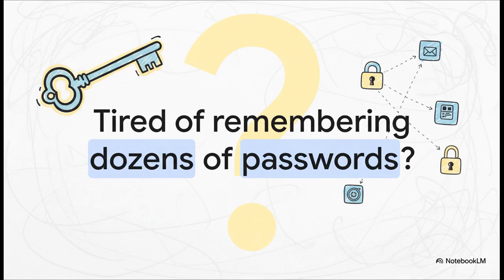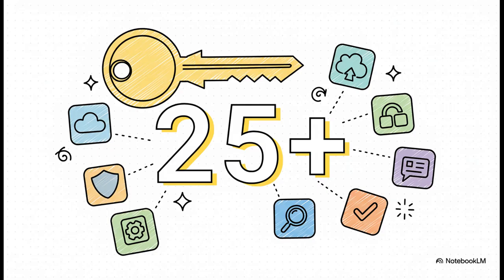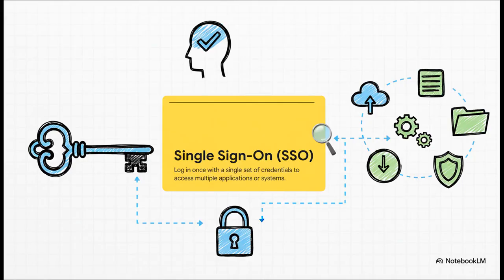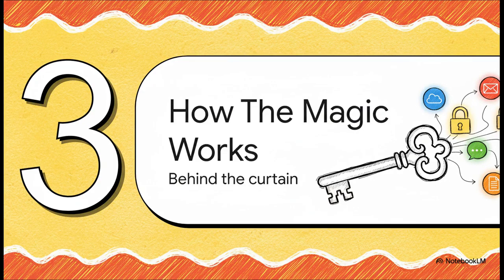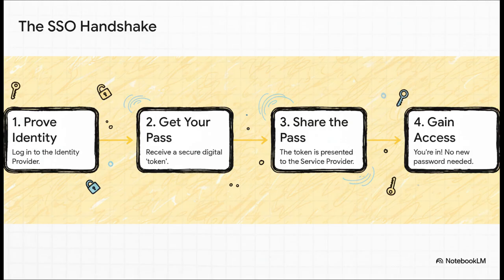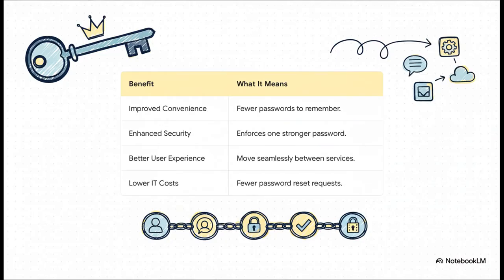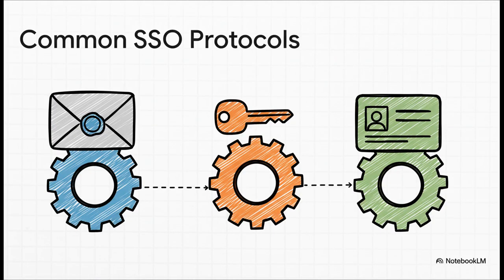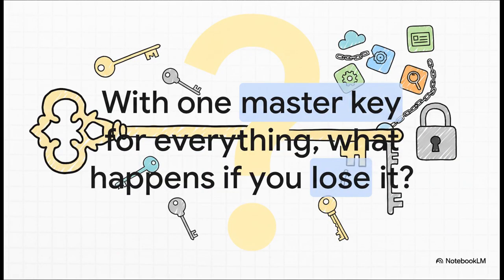SSO Master Key to Your World | What is SSO and how it functions |digital passport |digital update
Tired of remembering multiple passwords for every app and website? 😩 Learn how SSO (Single Sign-On) simplifies your login experience with just one secure identity!
In this video, you’ll understand exactly how SSO works, why top companies like Google, Facebook, and Microsoft use it, and how it protects both users and organisations from cyber threats.

By the end, you’ll know the real benefits of SSO — improved security, time savings, and smoother user experience. Whether you’re a student, IT beginner, or digital marketer, this video will make the concept crystal clear!

👉 Watch till the end to master SSO!
💬 Drop your questions in the comments — I’ll reply to each one.